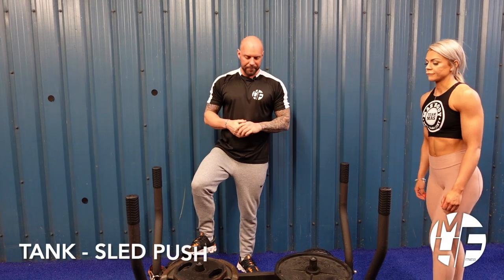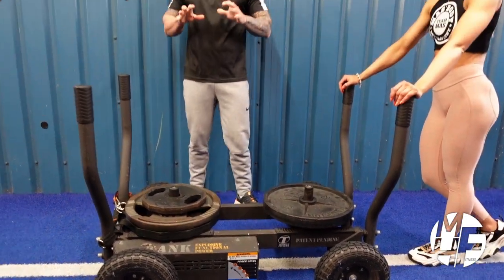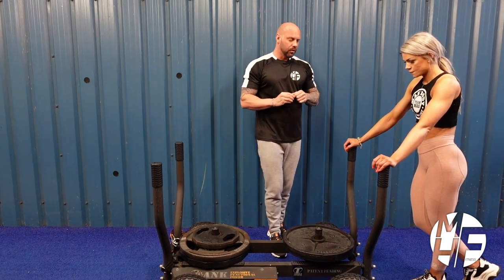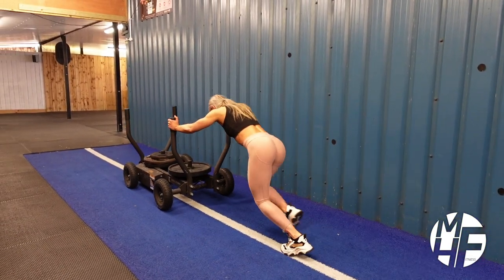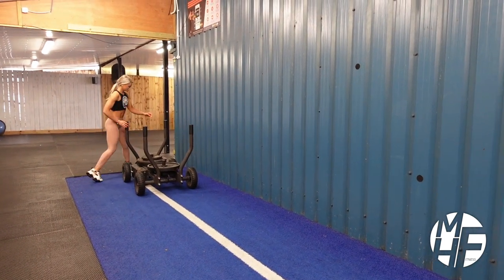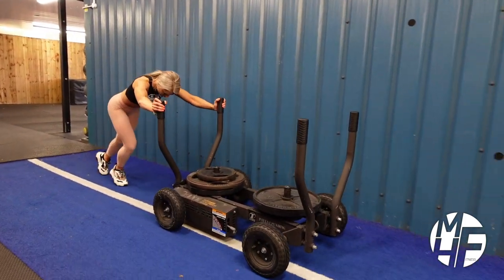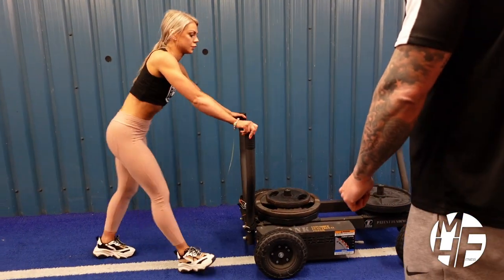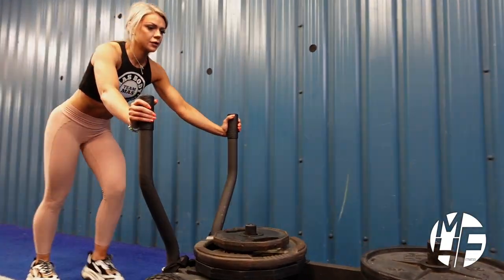How to Do the Tank Sled Push: A Step-by-Step Tutorial for a Full-Body Conditioning Workout.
Master The Tank Sled Push for Full-Body Conditioning: Step-by-Step Tutorial with Mike Hind MBE 🏋️‍♀️🔥

Welcome to the Mike Hind MBE YouTube channel, your go-to source for expert fitness advice and transformational training tips.

In this video, we share a step-by-step tutorial for The Tank Sled Push exercise, a versatile full-body conditioning workout that targets multiple muscle groups, including your legs, glutes, core, and upper body. Certified IFBB coach and 4x UK best personal trainer, Mike Hind MBE, guides you through the correct form and technique for this challenging exercise.

The Tank Sled Push exercise is highly effective for building strength, endurance, and overall conditioning, making it a valuable addition to any fitness routine. Whether you're a beginner or an experienced athlete, this exercise can help you improve your overall fitness and athleticism.

Our channel offers:

All videos are filmed at Mas Body Gym Teesside, so come train with us on your journey towards a healthier, stronger, and more confident you!